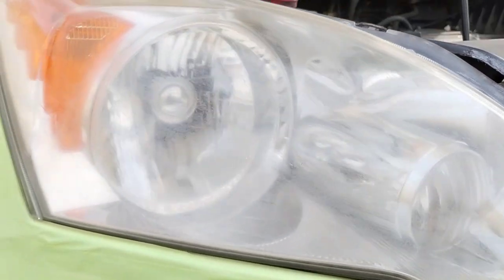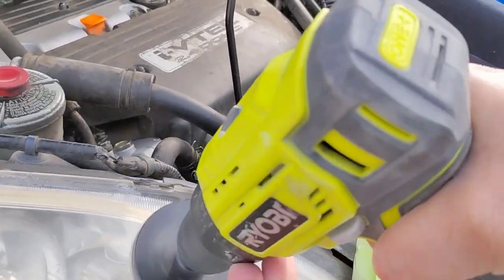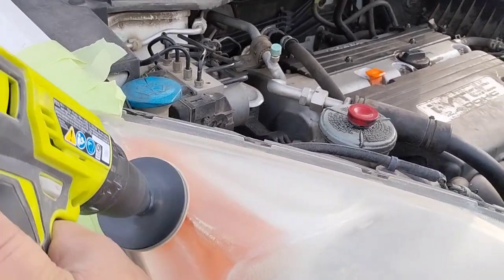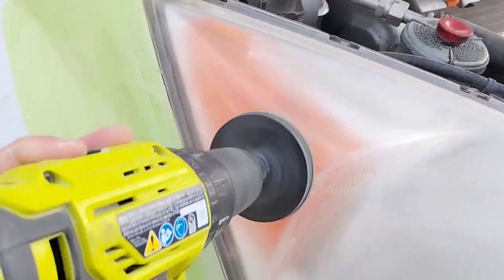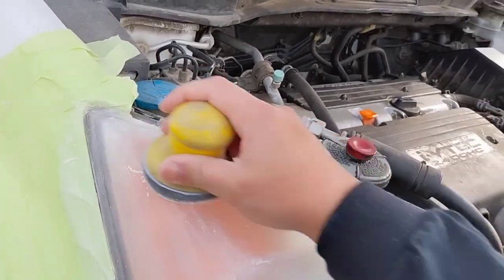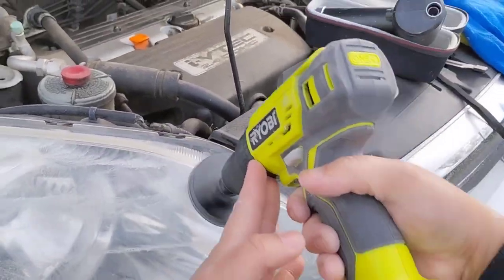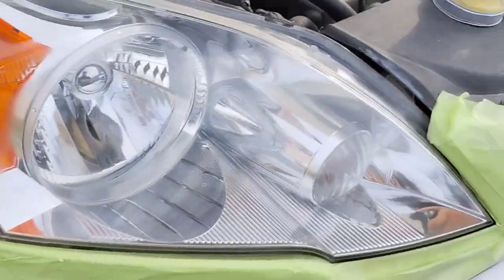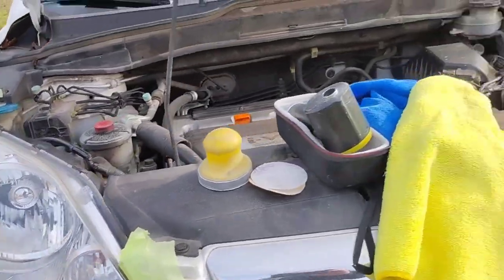Headlight Restoration - WORK SMARTER NOT HARDER 🧑🏽‍🔧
👨‍🔧In this video you will see an amazing headlight restoration done on a semi difficult light because of size right after an extremely difficult light from another video (see video: advanced headlight restoration/now streaming) (2010  Honda CRV)

I've done "OVER A THOUSAND HEADLIGHTS"  and growing, more and more every day. I've tried DOZENS of different ways and combinations of products. find out what I've  discovered to be the best.

⭐PRODUCTS AND TOOLS used in video ⭐

certified professional.

⬇️DIRECTLY LINKED AMAZON PURCHASE⬇️
Meguiar's ultimate compound-

3M rubbing- compound

3M scratch remover